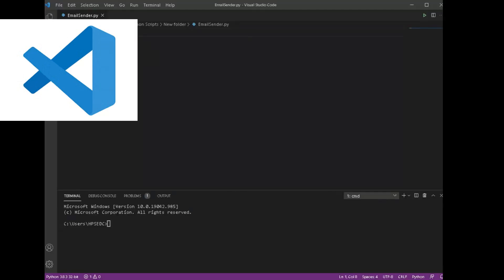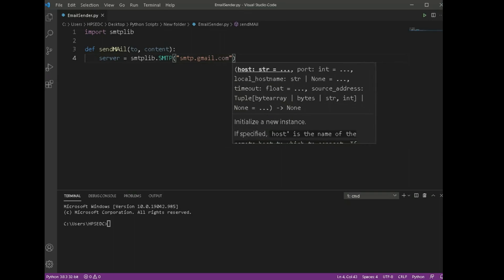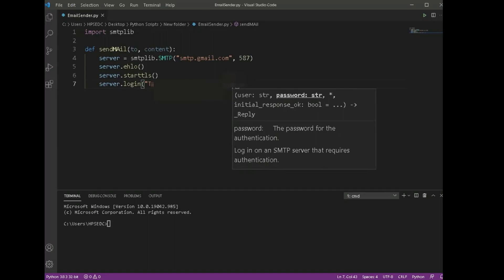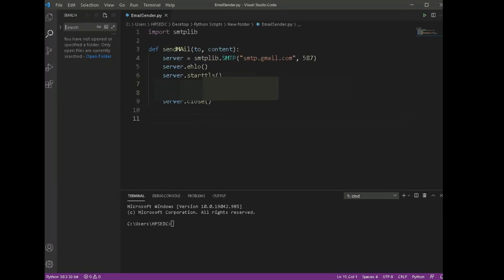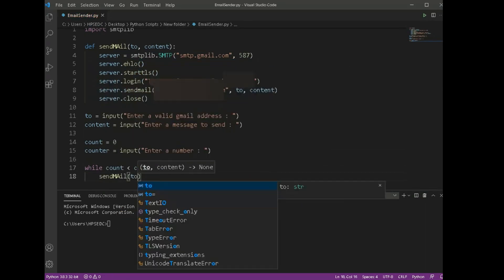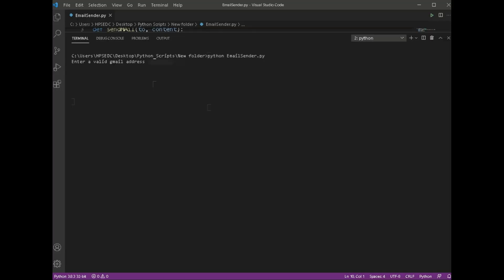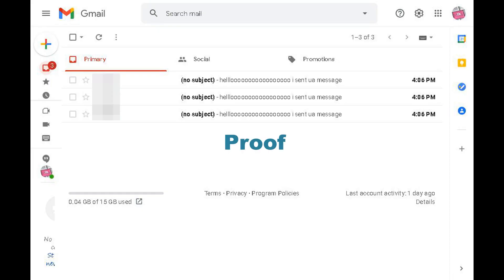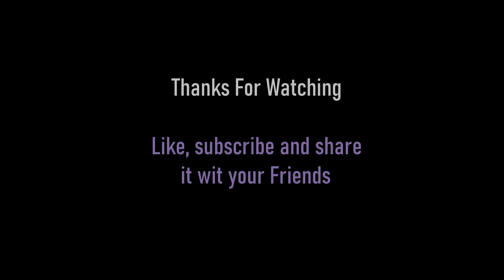Email Bomber: How to Create a Python Bot in Under 5 Minutes!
Thanks for watching guys, it was my first video, I am really feeling good by posting this, hope you enjoyed this, if you did, then please consider subscribing, i promise you won't regret this.